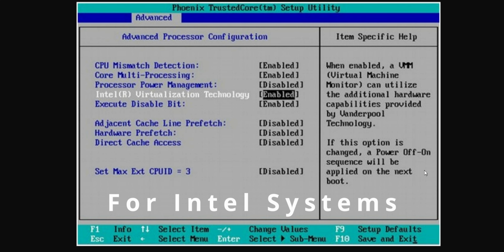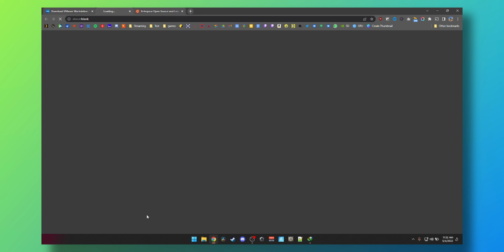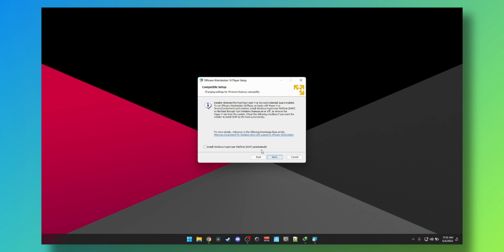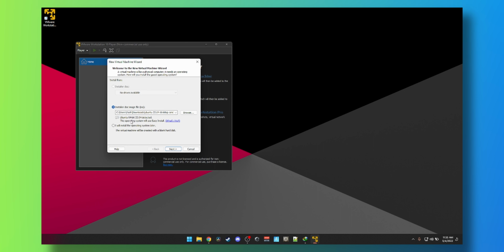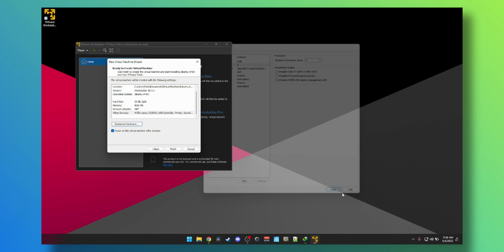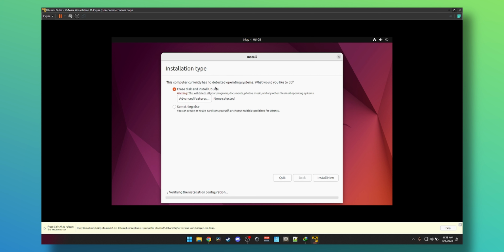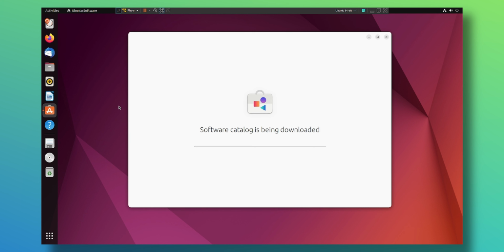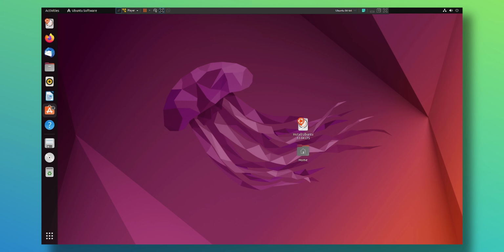How to install and use Ubuntu using virtual machine!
00:00 - Intro
00:16 - Bios Settings
00:48 - Installing VMware
02:07 - Installing Ubuntu on VMware
05:09 - Conclusion